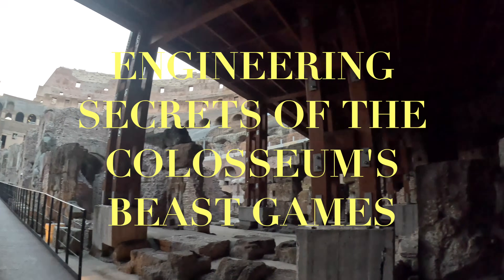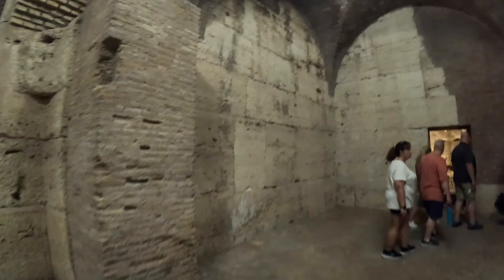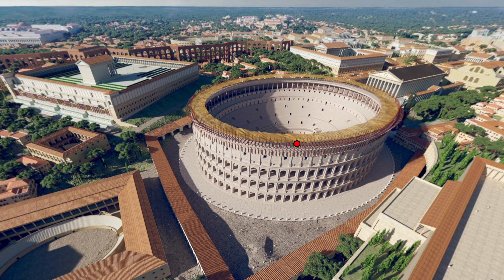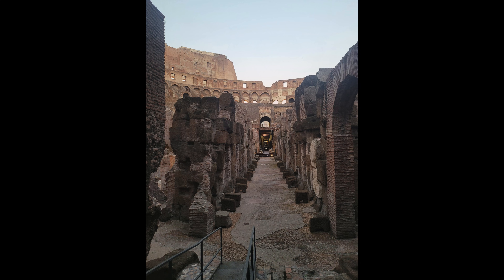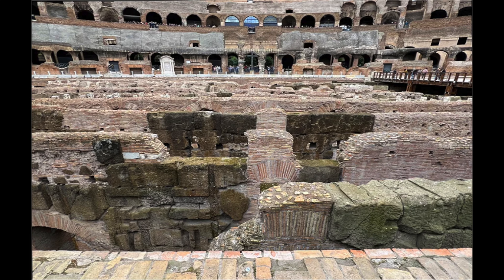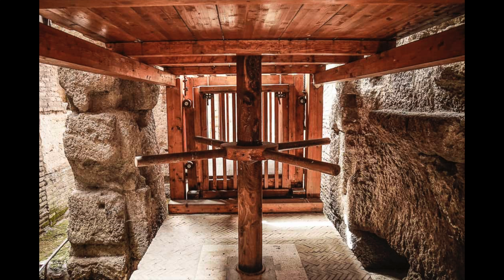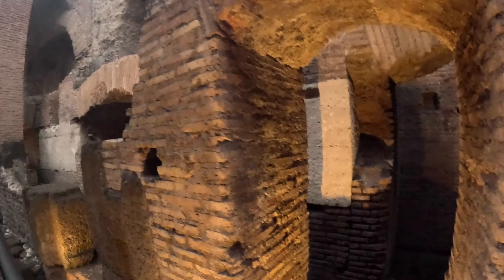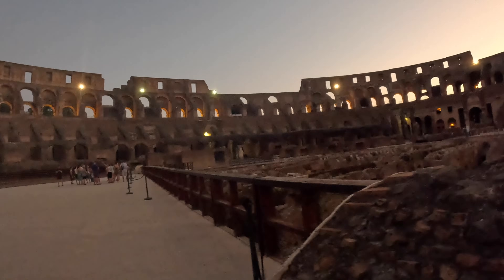The Roman Colosseum's Underground Engineering Secrets (4K Historical Tour)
A narrated on site historical tour in 4k of the underground section of the Roman Colosseum, and how its engineering fed the games, how it transported animals and made them magically appear on the arena floor, how it was logistically and mechanically possible 2000 years ago.